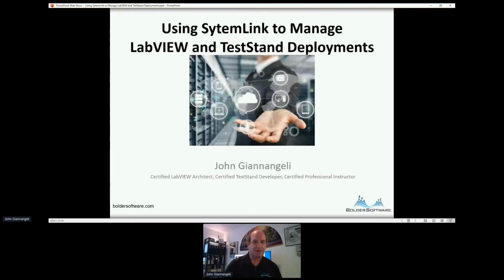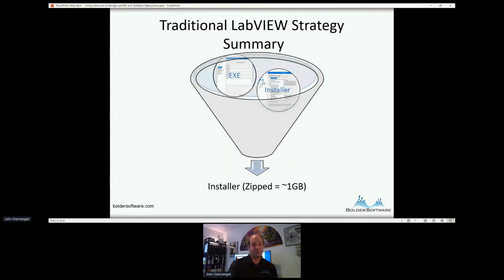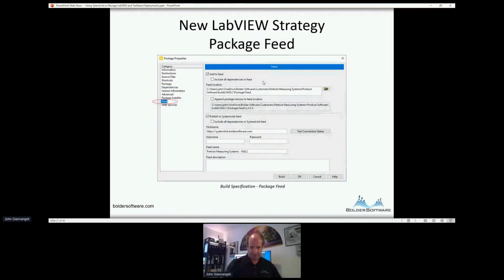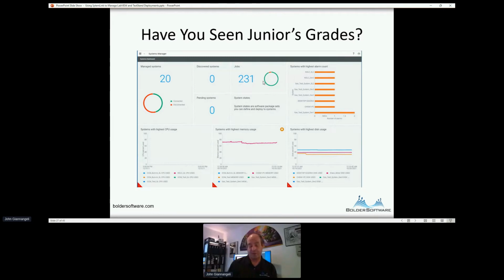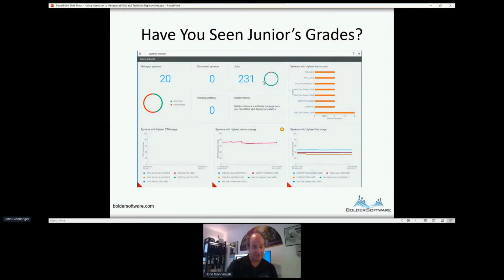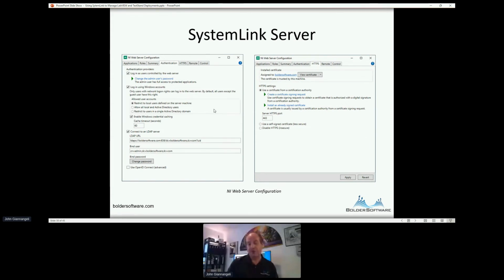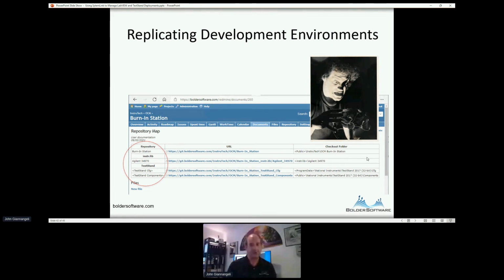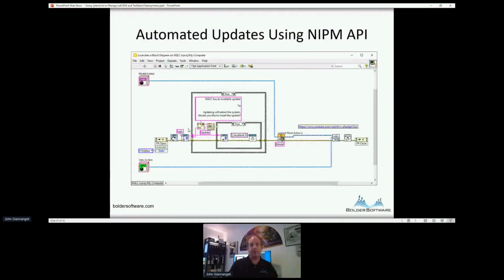GLA Summit 2021: Using SystemLink to Manage TestStand and LabVIEW Deployments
Deployment to run-time environments is why developers have used build specifications for a long time. One challenge that arises is the actual delivery of the installer as its size occupies ~1GB.

This presentation demonstrates how we can use the Package build specification and include dependencies to create small packages for NI Package Manager, and even publish them to a SystemLink Server Feed for SystemLink client deployment for both LabVIEW and TestStand systems. SystemLink then will have awareness of all the deployed systems and their configurations.